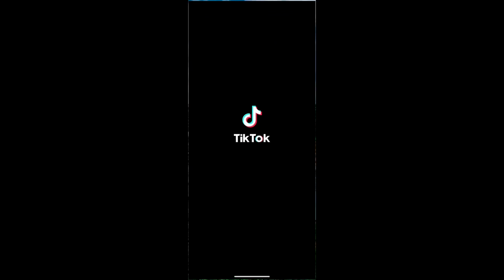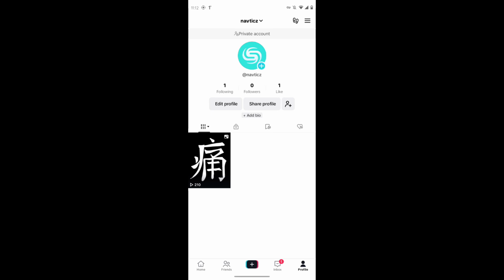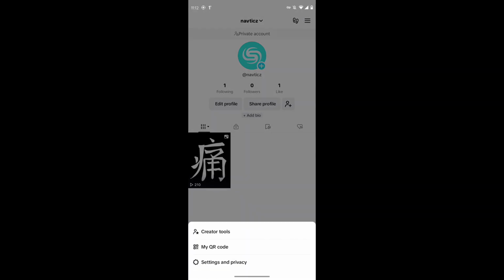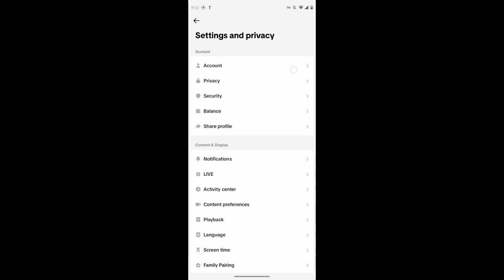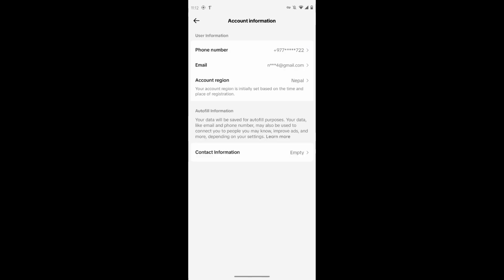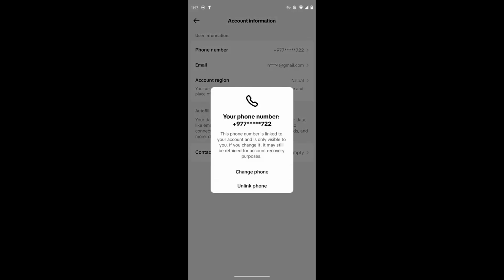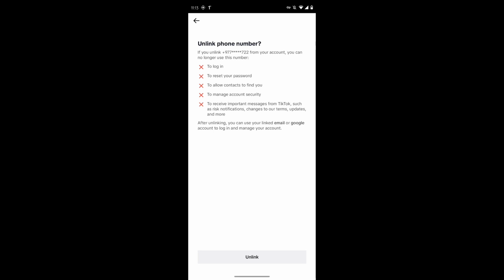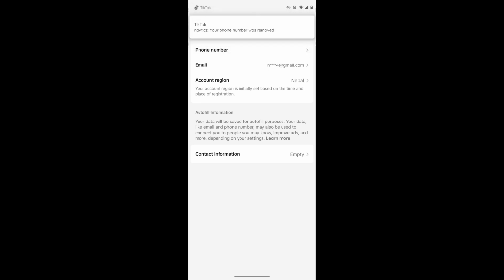How to Unlink Phone Number from TikTok?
Learn How to Unlink Phone Number from TikTok with quick and easy steps.

Feeling chained to TikTok by your phone number? Yearning to break free and reclaim your privacy? Don't fret, fellow social media explorers! This Login Helps guide will empower you with the ultimate escape plan to unlink your phone number from TikTok in a flash.